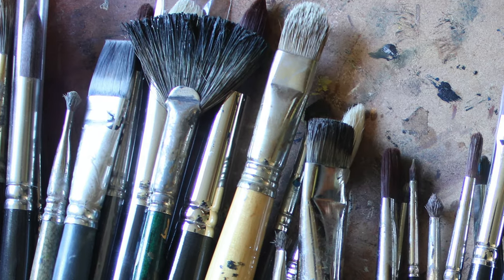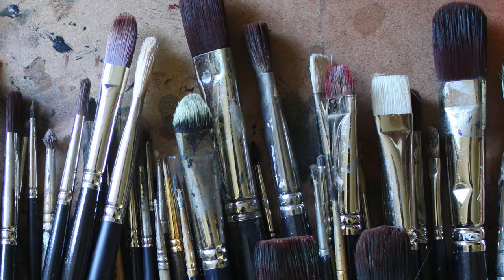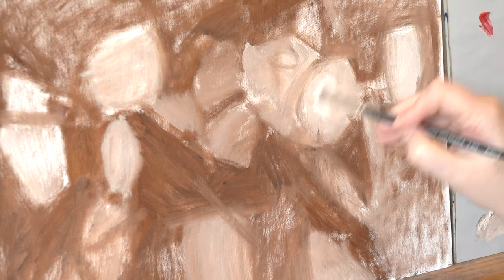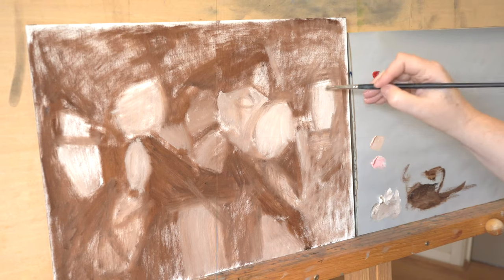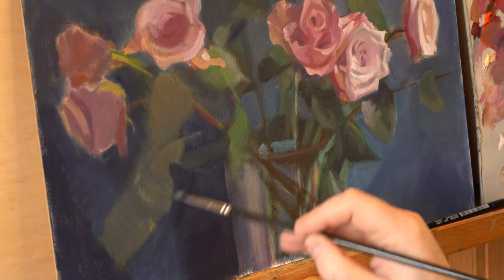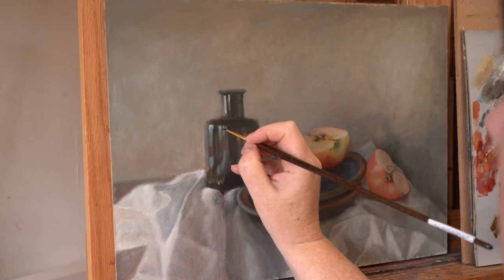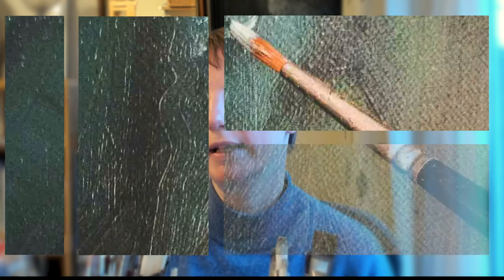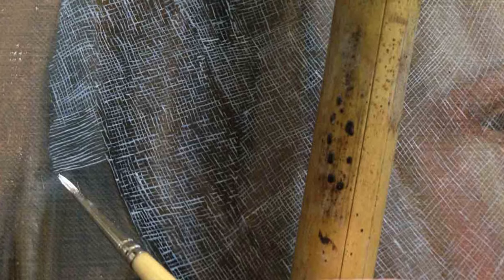Vlog: Which brushes are best for oil painting?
Can you use watercolour brushes for oil painting? Or brushes intended for acrylic? In my latest vlog I go over different types of brushes and how you can use them for oil painting!

Happy Painting!